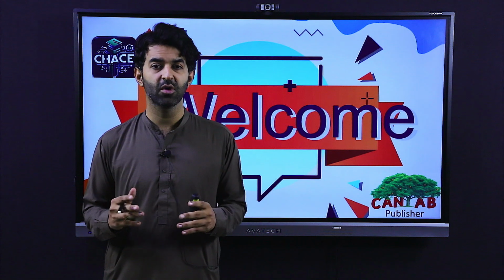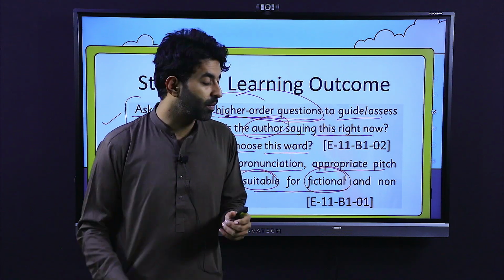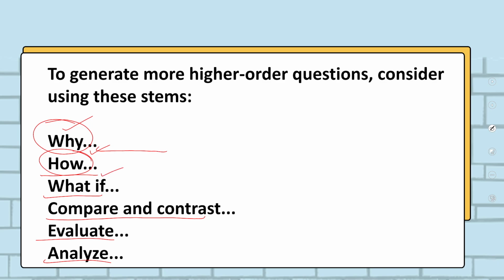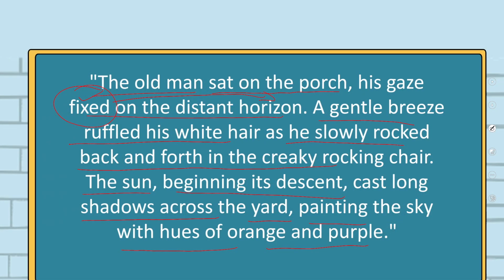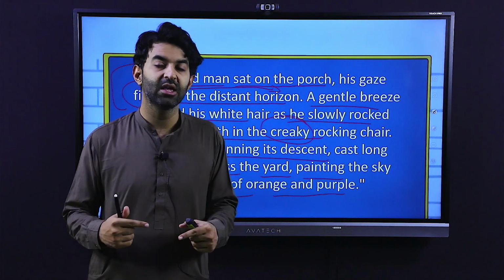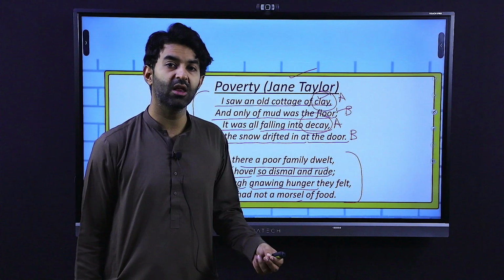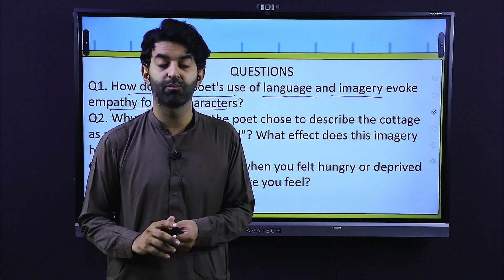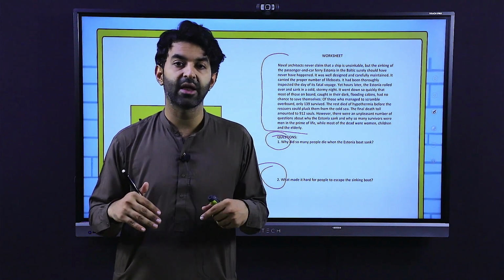English 11 Unit 2 Page 32 Lecture 4 NCP || 2022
1.PowerPoint Presentation